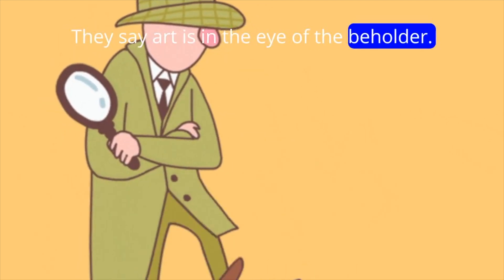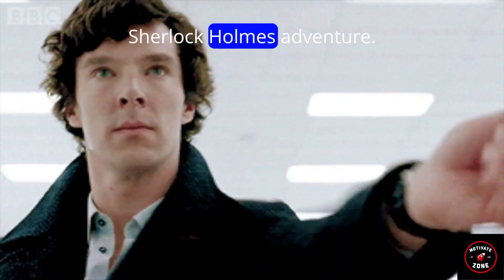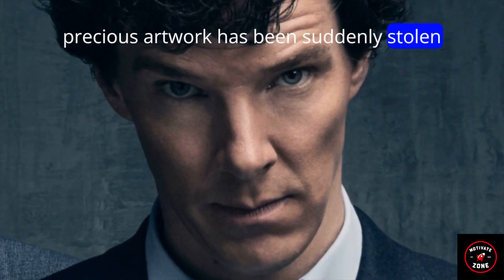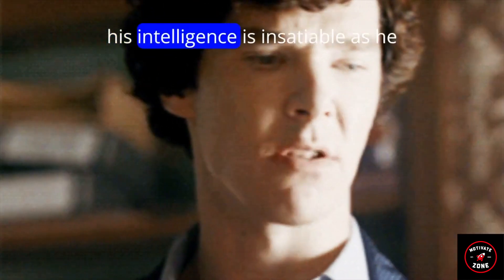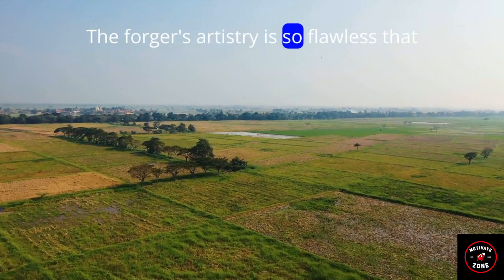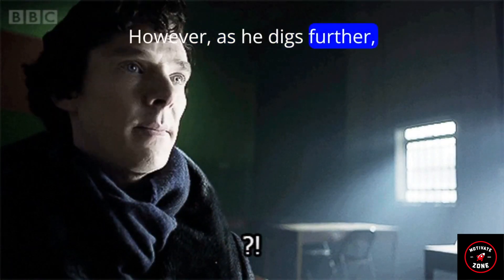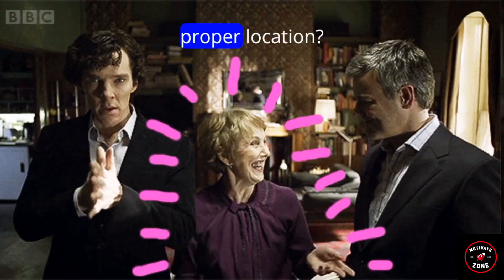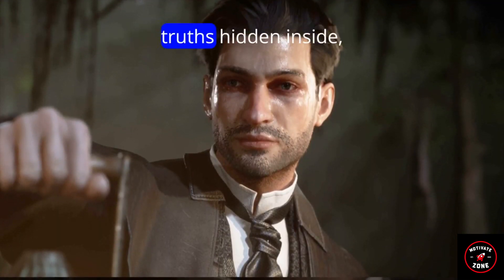Sherlock Holmes Art In The Blood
Art In The Blood Book: